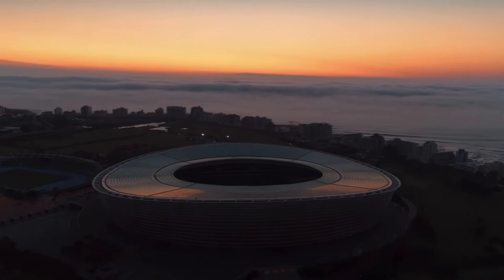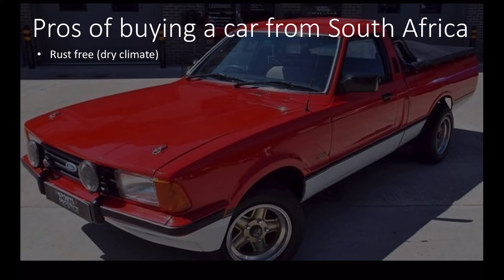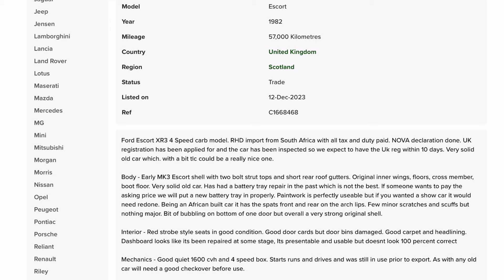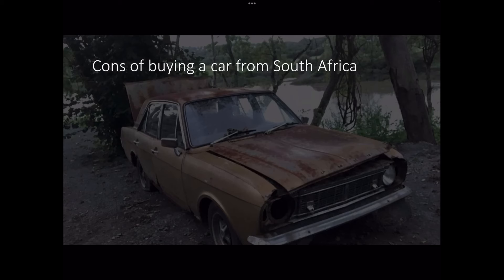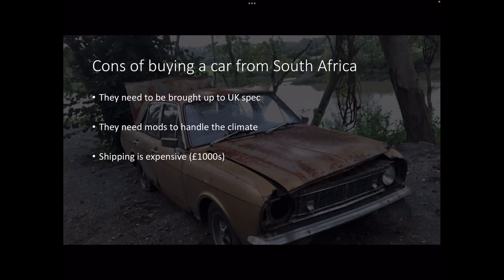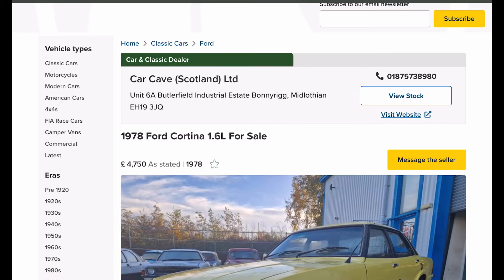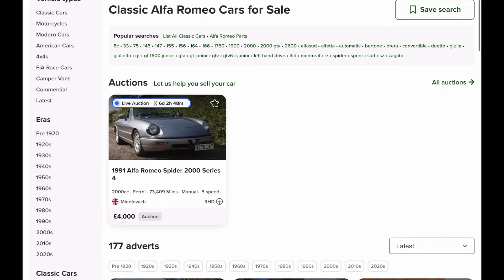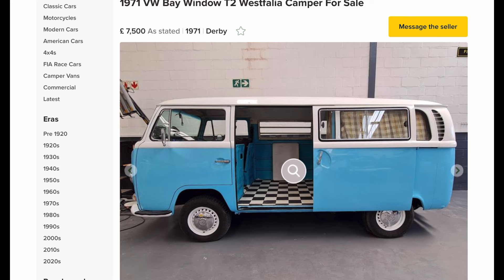My guide to importing cars from South Africa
South Africa has an untapped source of rust free classics which are cheap and rust free. So today, I am going to walk  you through the pros and cons as well as some examples of the bargains you can pick up from South Africa.